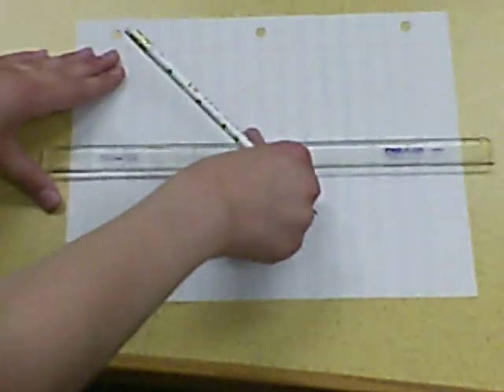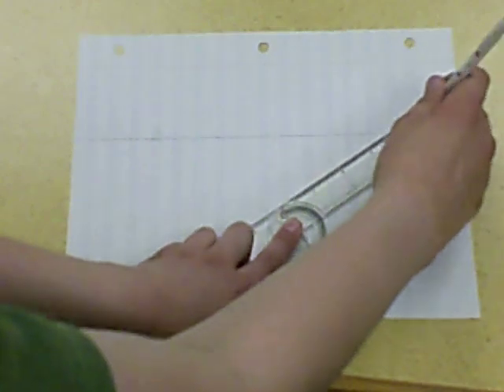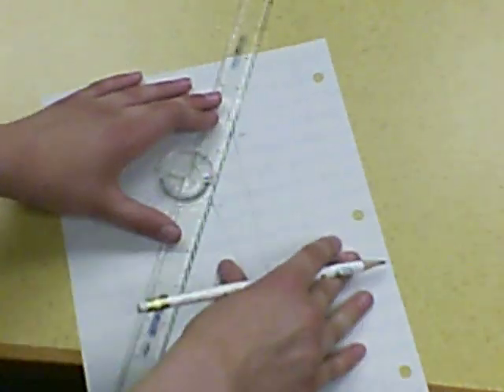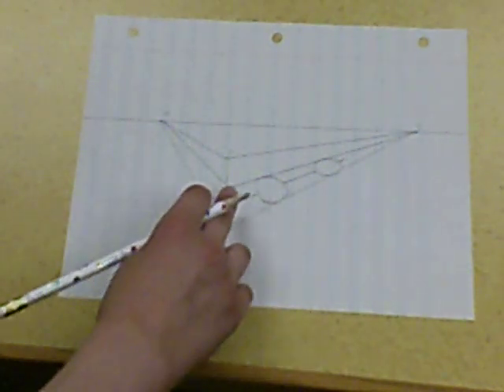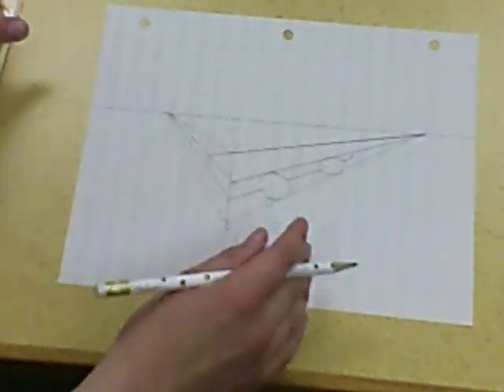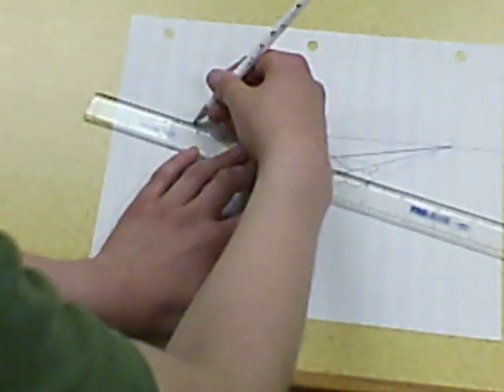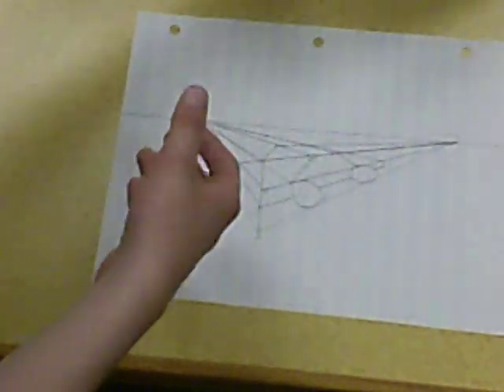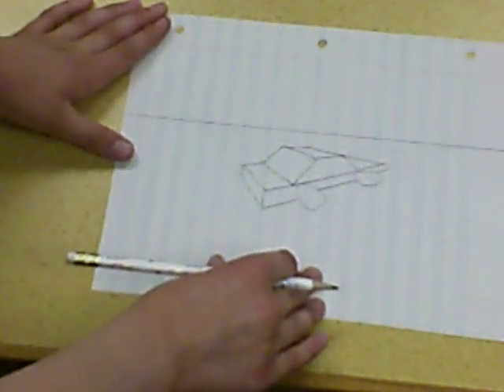How To Draw A Car in 2 Point Perspective